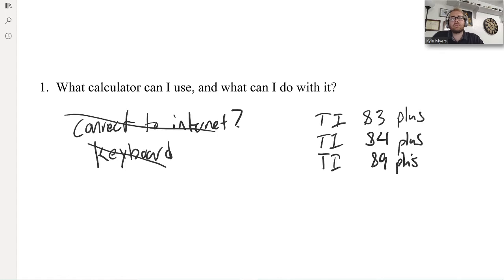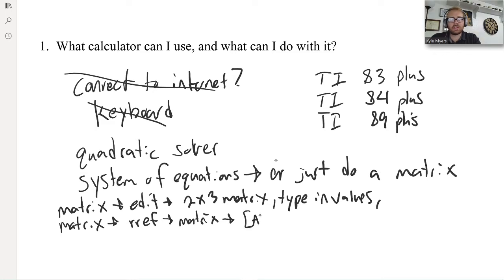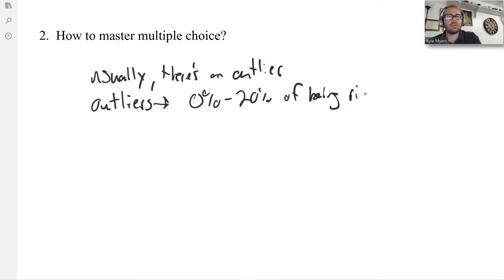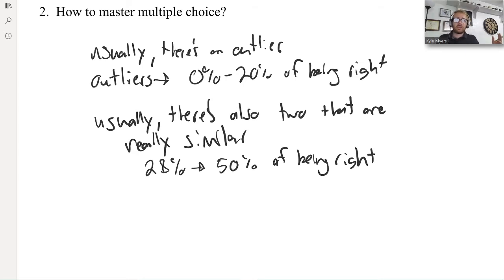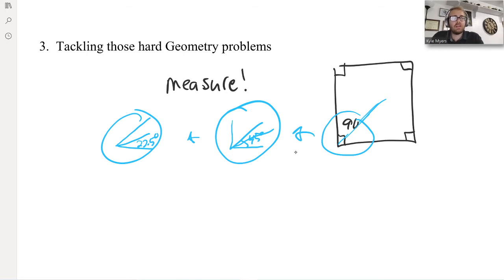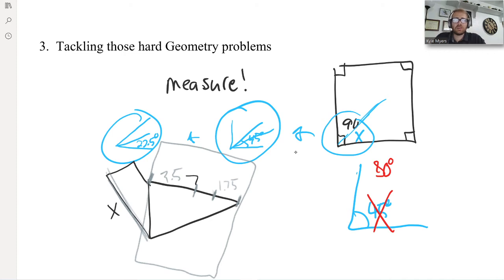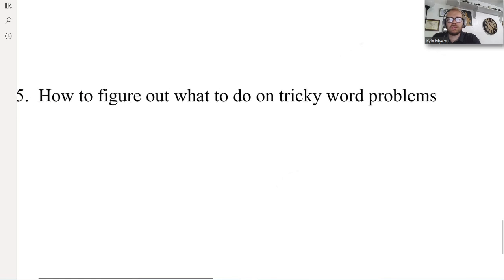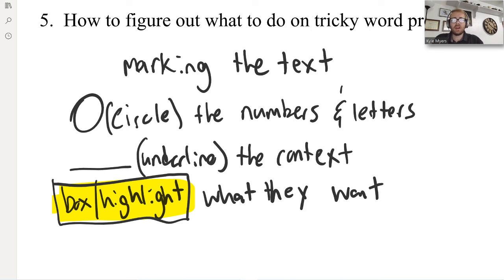Getting Ready for the SAT? A few things to know about the math portions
My free guide on how to not make math mistakes:
MyersMathematics.com

In this video, I go over some good things to know leading up to the SAT- the math portions in particular.

2. marking the text
3. Geometry tricks
4. calculator tricks
5. skipping problems